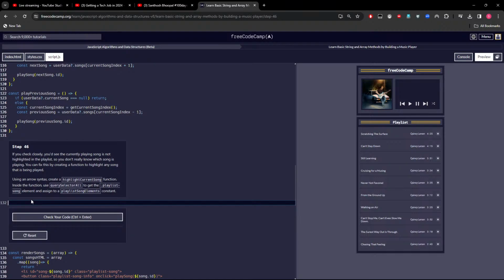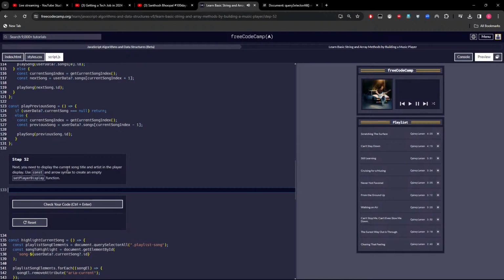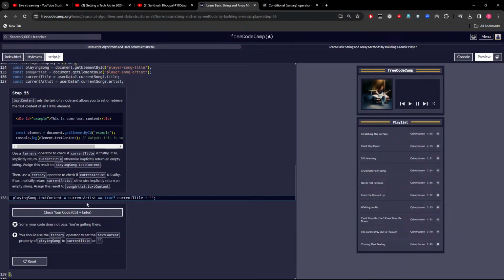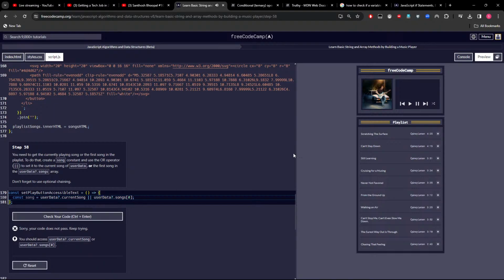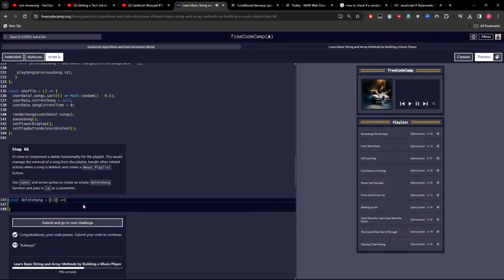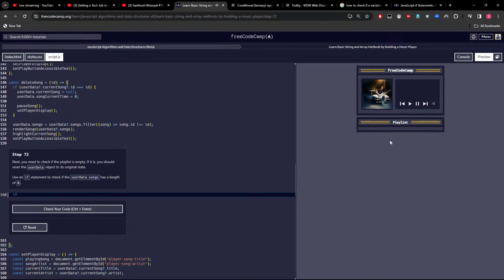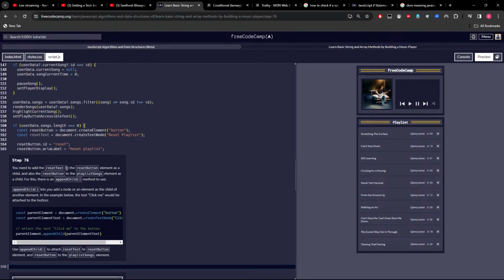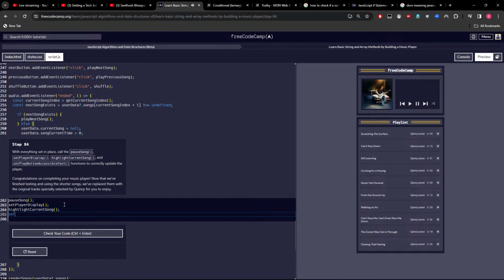Santhosh Bhoopal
Doing the 100 days of code challenge 27/100